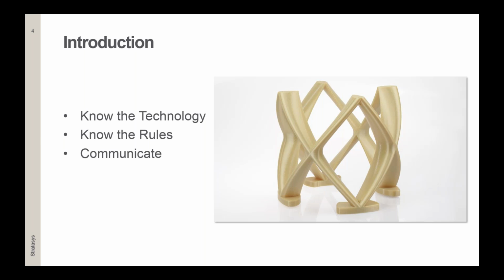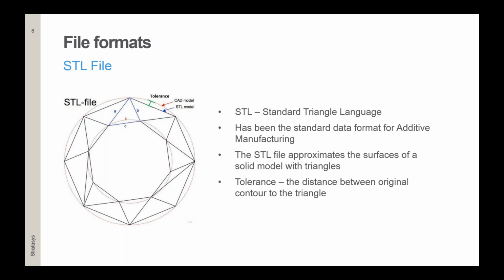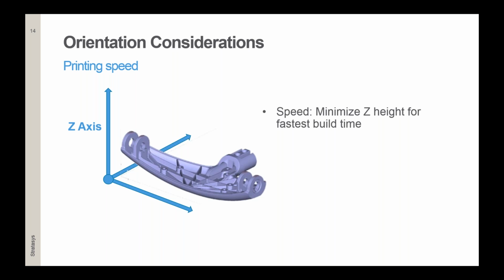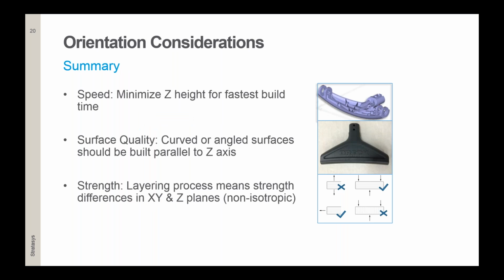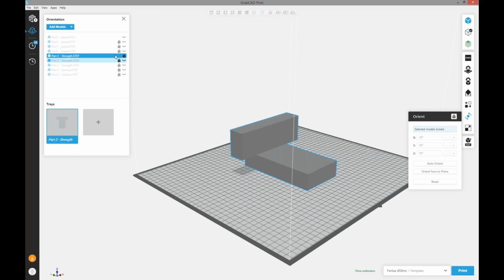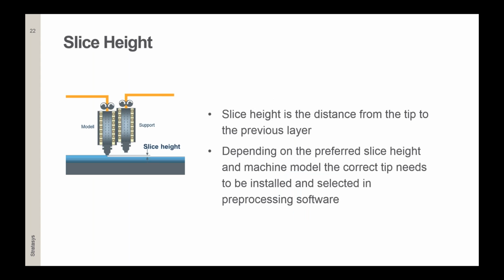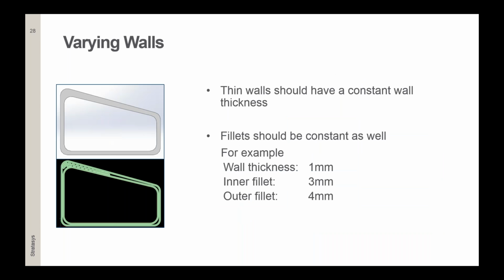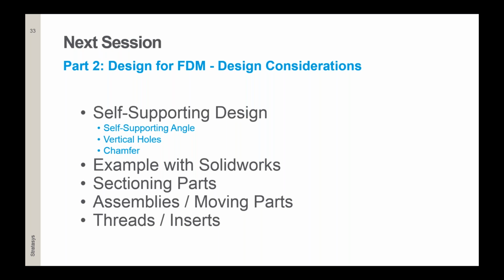Design for FDM Part 1 The Basics